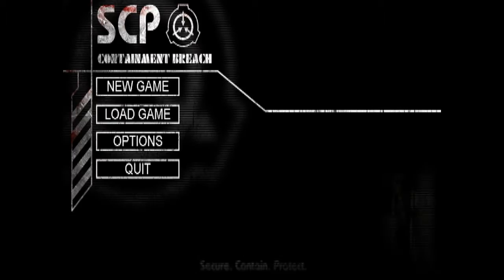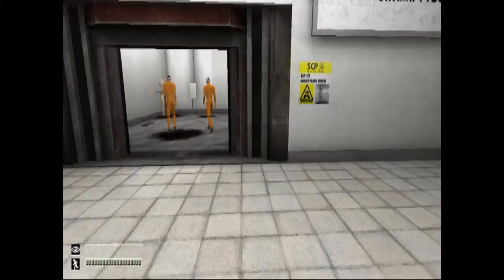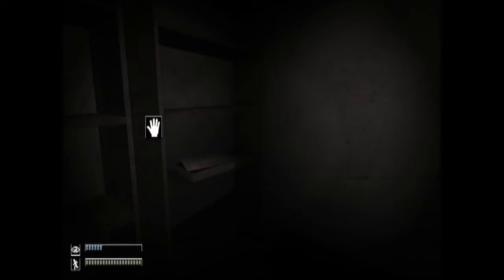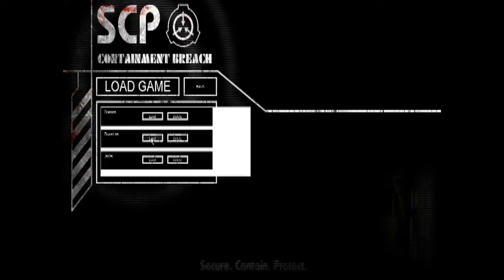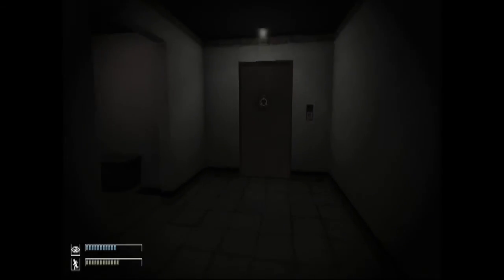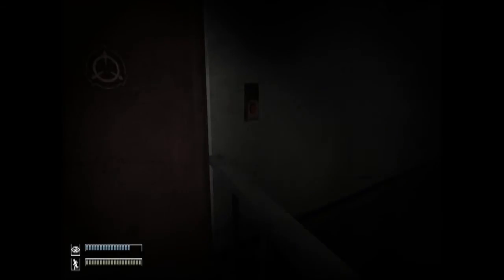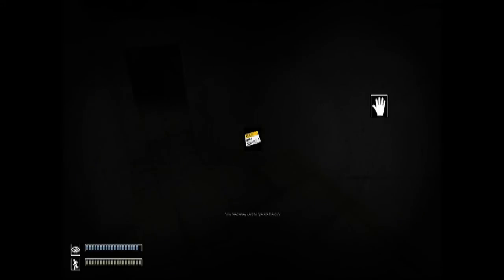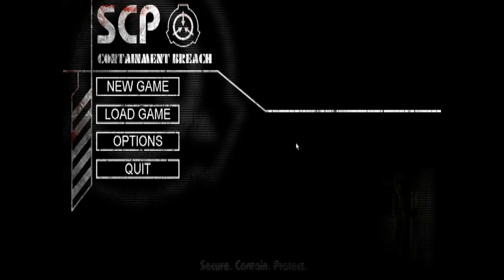Let's Play SCP Containment Breach - Episode 1: I Hate Teddy Bears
We kick off another LP where I may shit my pants